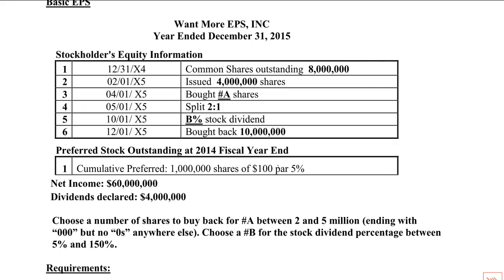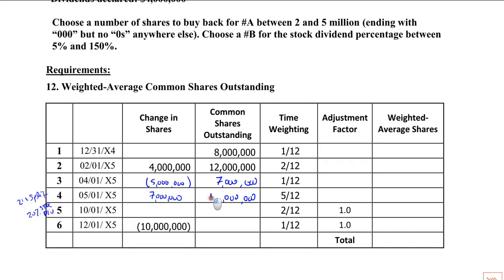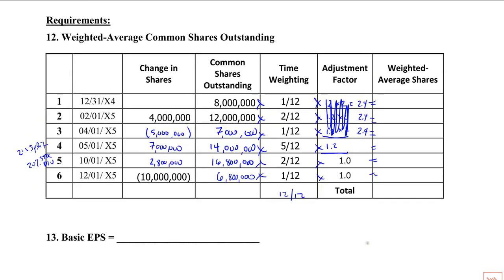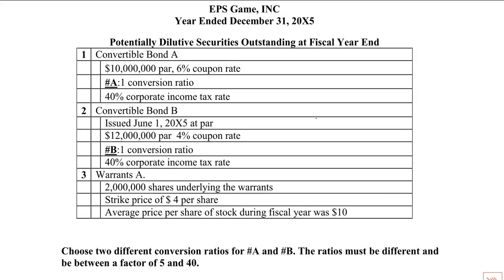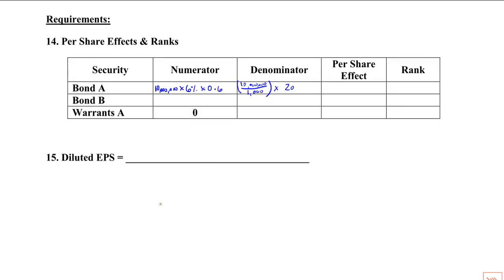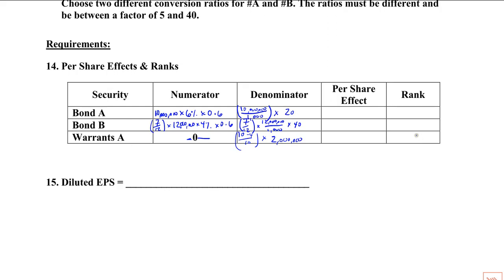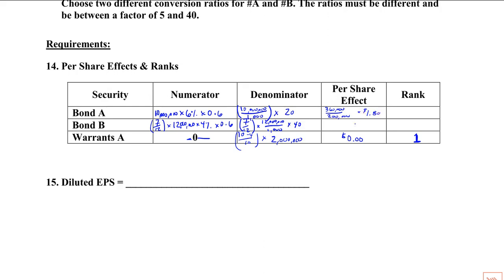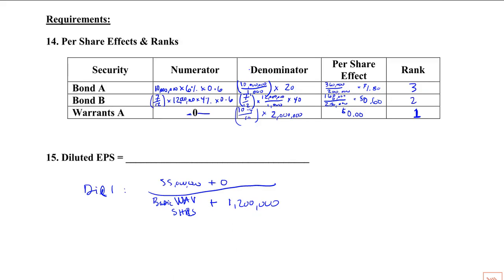HWK H8 EPS soln DilEPSCaseA